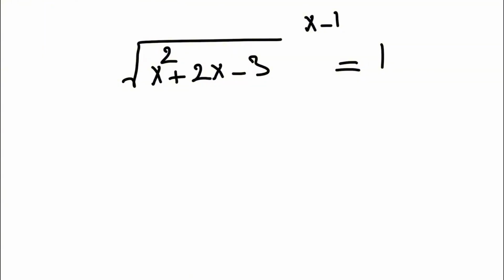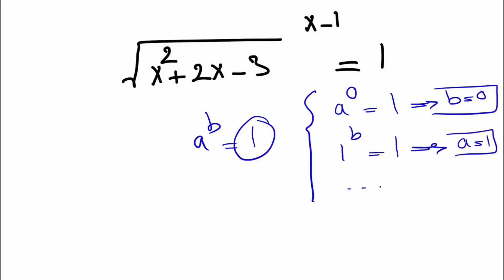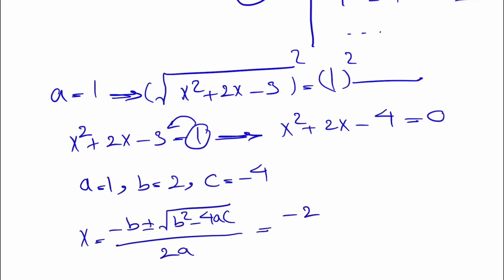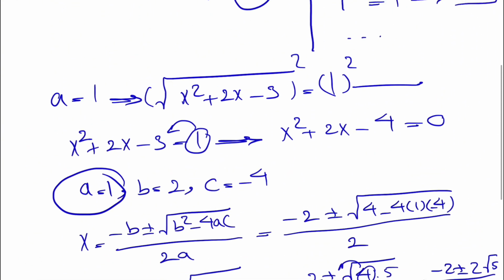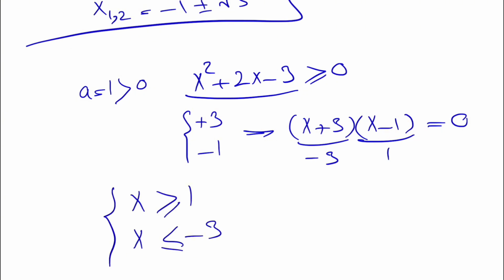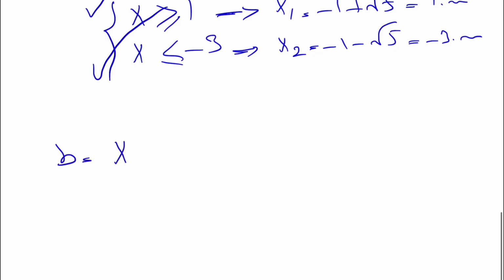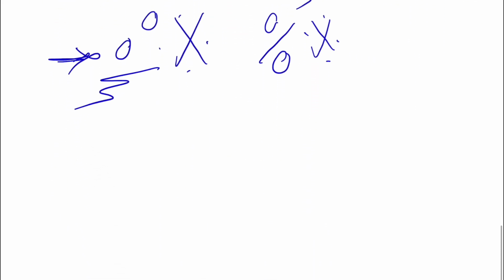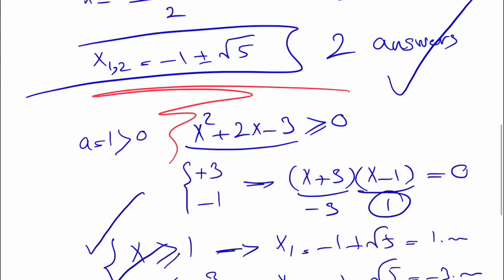Analyzing Radicals and Exponents in Complex Equations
sqrt(x^2+2x-3) ^ (x-1) =1